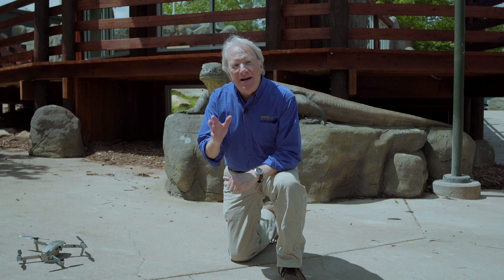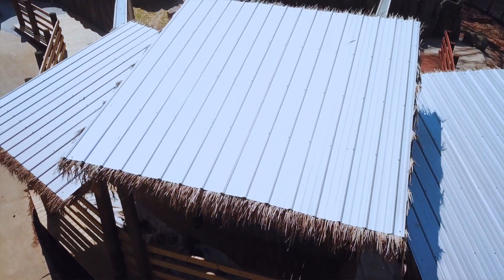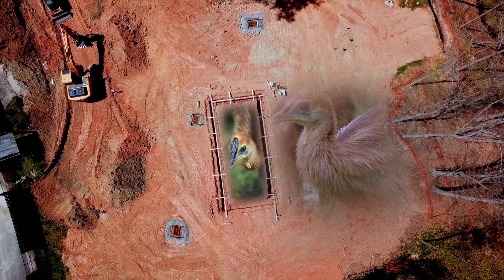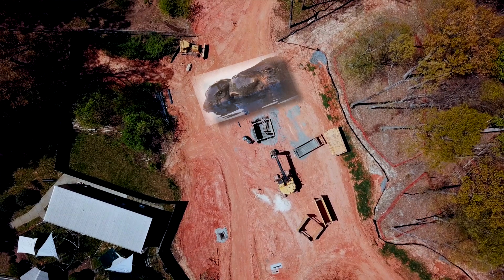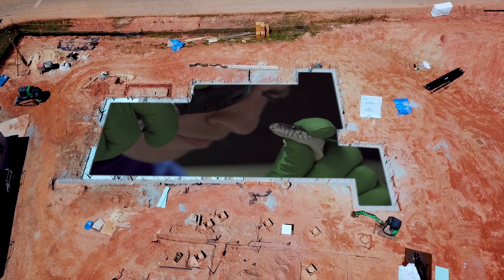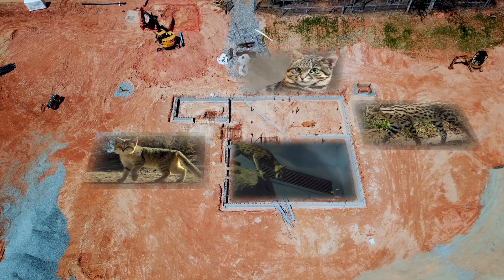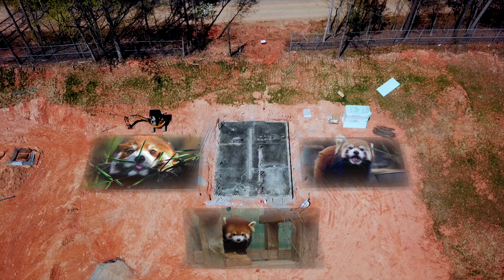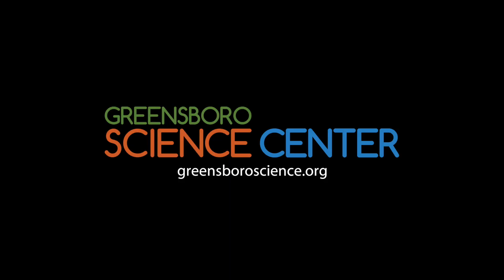Revolution in the Air: An Aerial Tour of 'Revolution Ridge' Construction